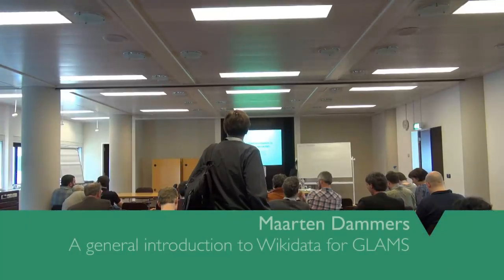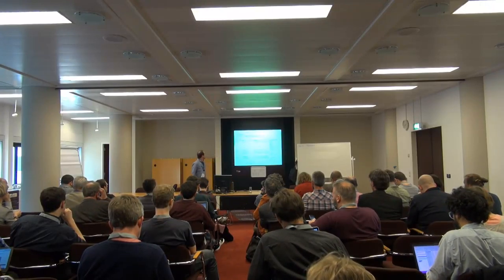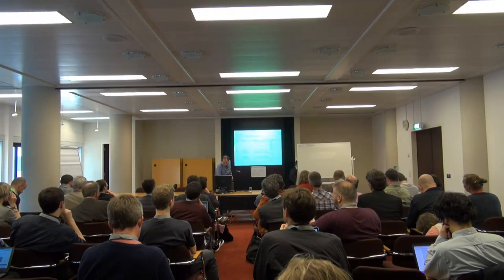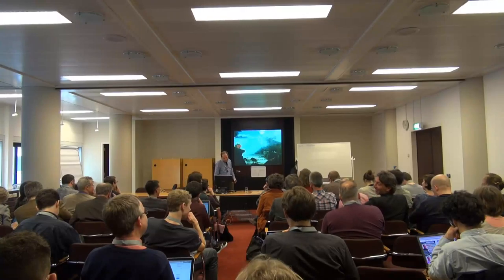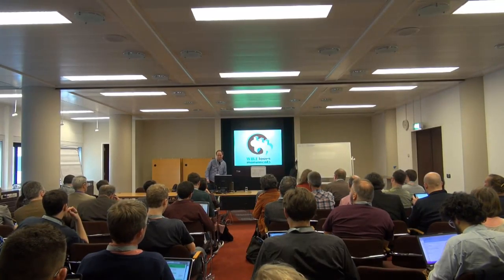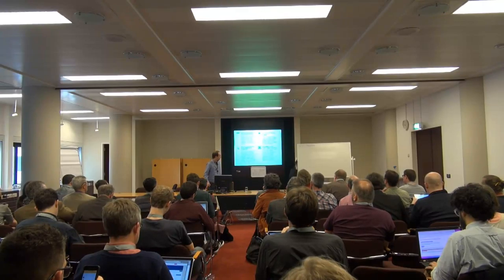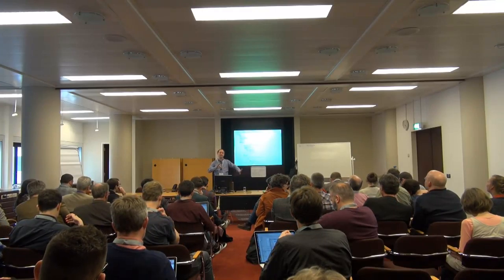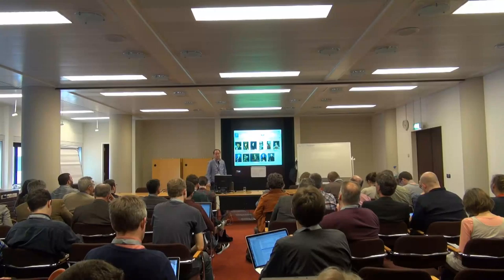GLAM-WIKI 2015 - 10 April - Wikidata intro for GLAMS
Wikidata is a free linked database that can be read and edited by both humans and machines. This presentation will give an introduction to Wikidata, a bit of history and short overview of the concepts used on Wikidata. After the general part I'll highlight several (wiki)projects relevant to GLAMs like authority control, cultural heritage and the sum of all paintings.

Host: Maarten Dammers (User:Multichill) - @mdammers